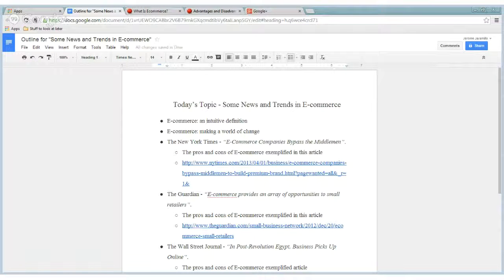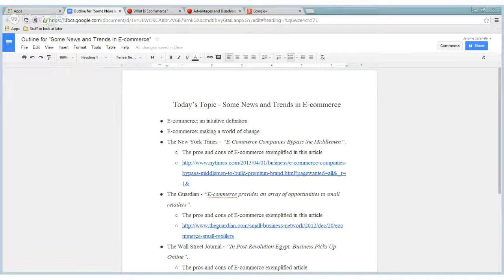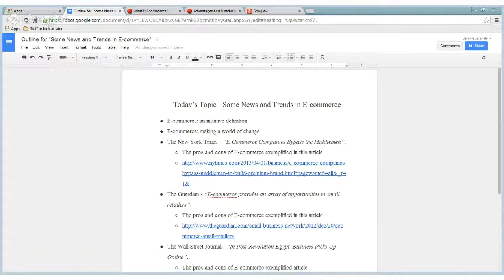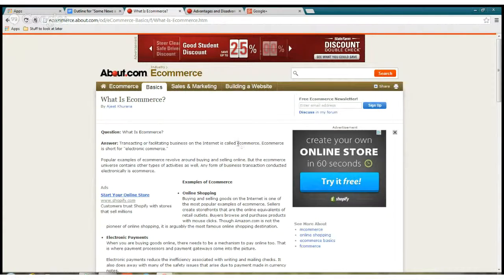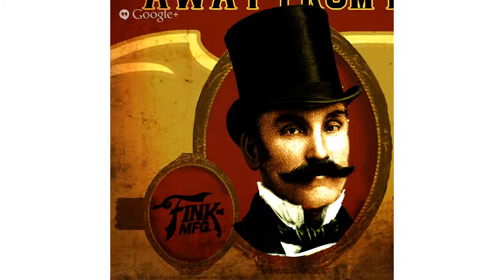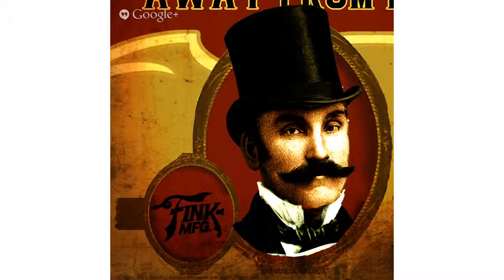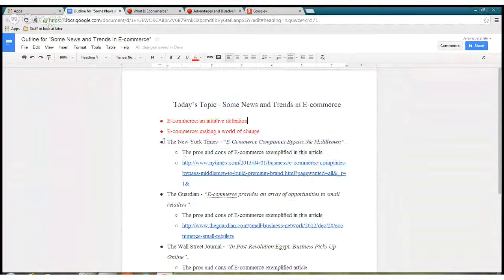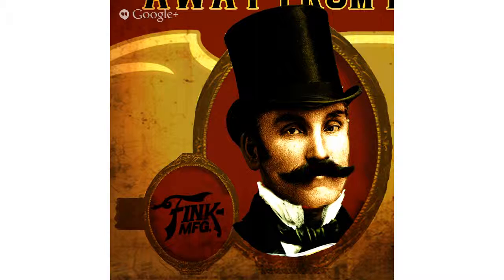Some News and Trends in E-commerce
Block 3 Individual Presentations ITM-201-03